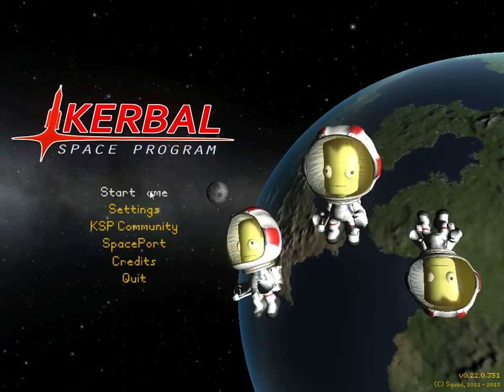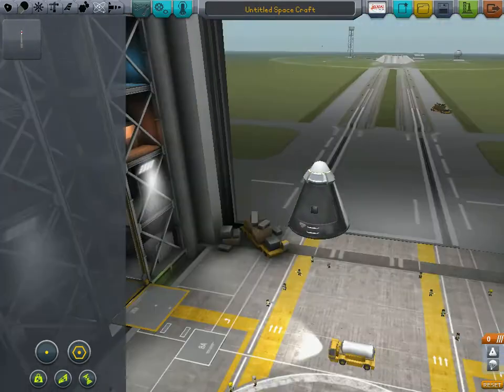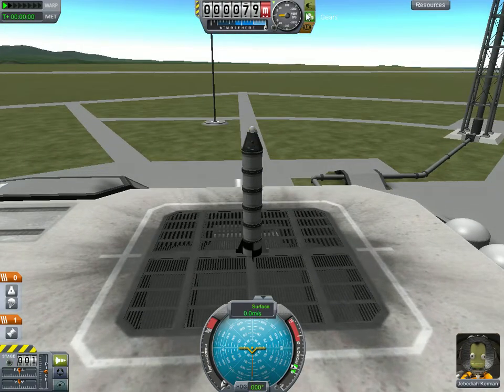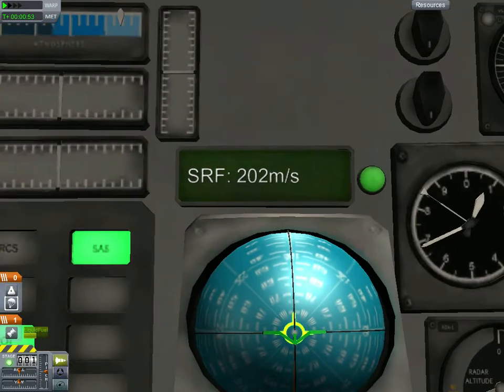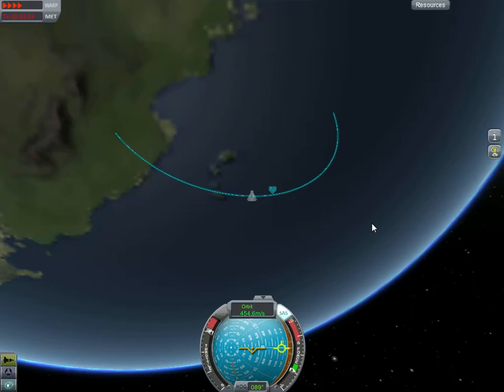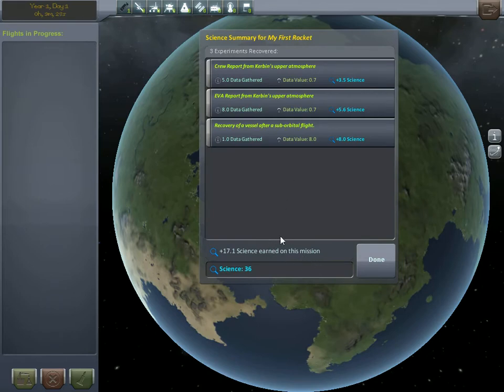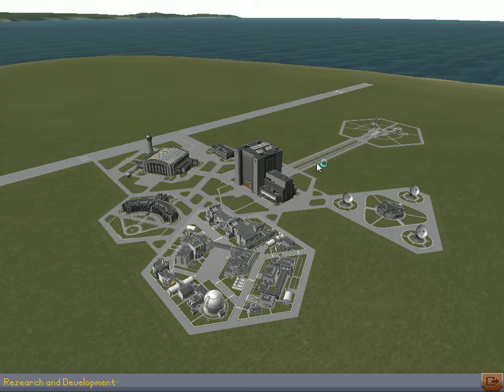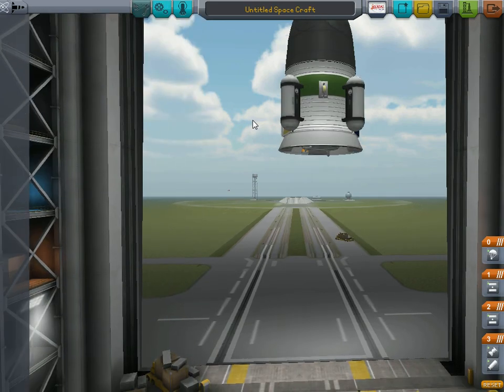Let's Play: Kerbal Space Program: What Am I Doing? CANCELLED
Welcome to the channel guys! New Episode comin soon! (P.S. forgot to screenshot something IDIOT Crash so I grabbed one from a different file.)
:D later gamers!